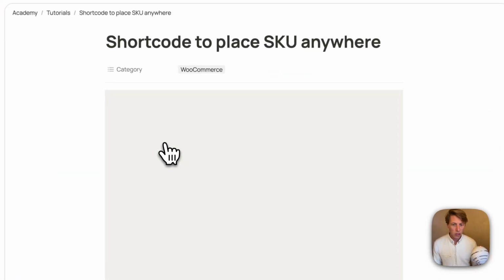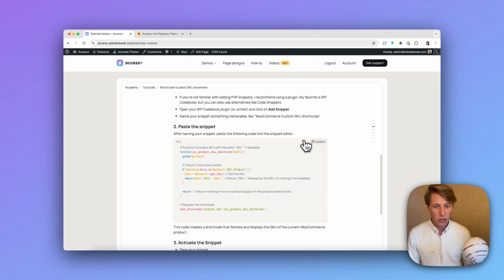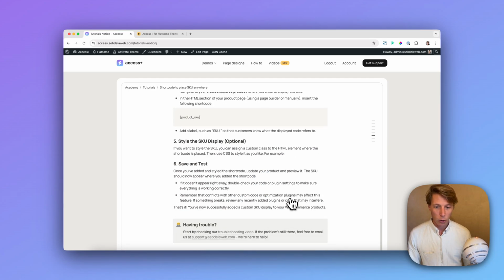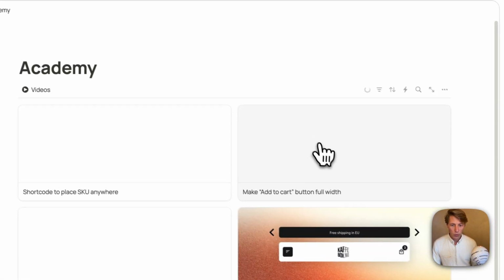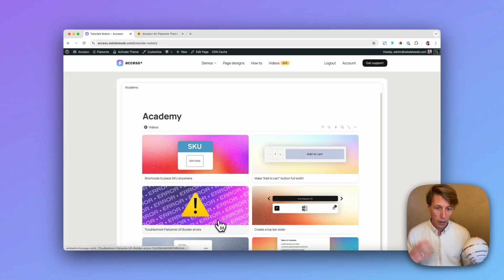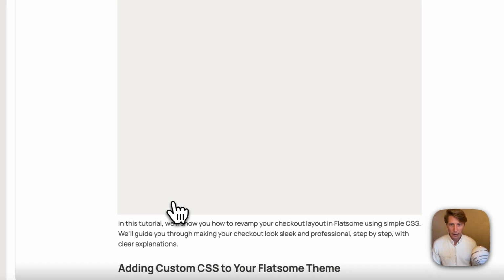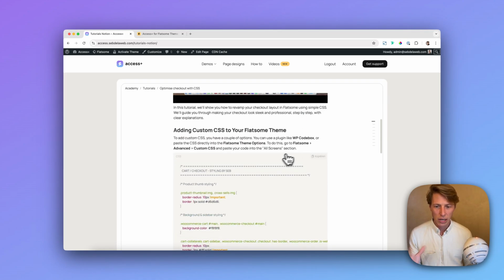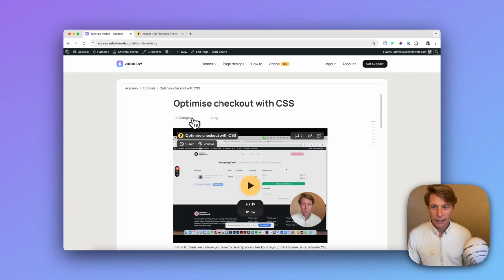NEW ⚡️ Exclusive Video Tutorials for Flatsome WooCommerce in Access+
Ready to supercharge your Flatsome website? We just dropped an exclusive video library for Access+ members! From CSS tricks to add-on features (no plugins!), this is your go-to for building an epic WooCommerce shop. Plus, we're adding new tutorials every week! 🙌